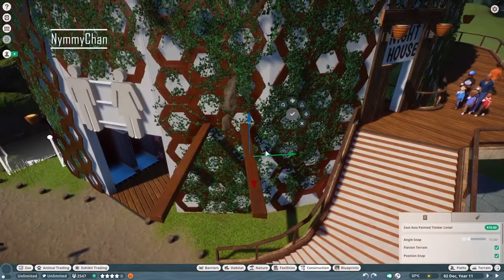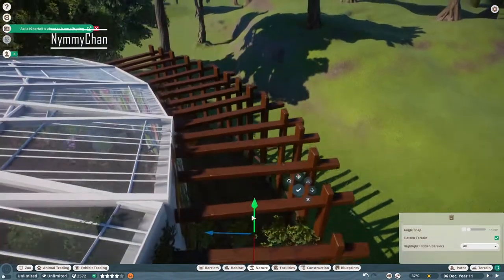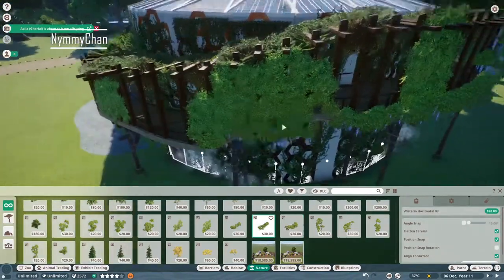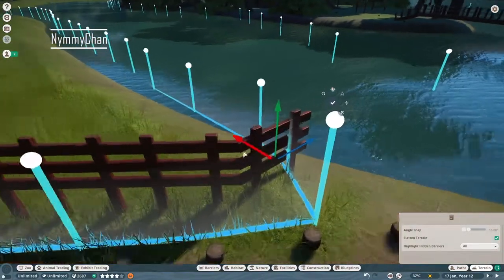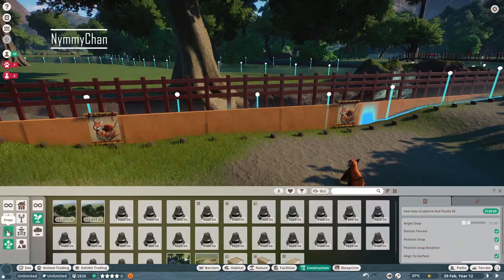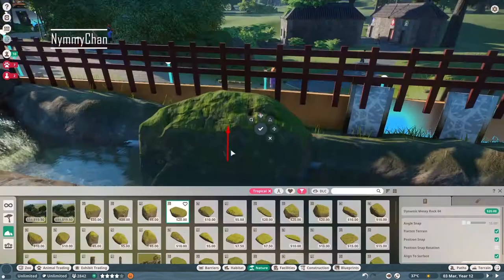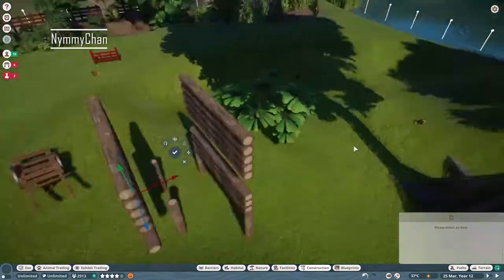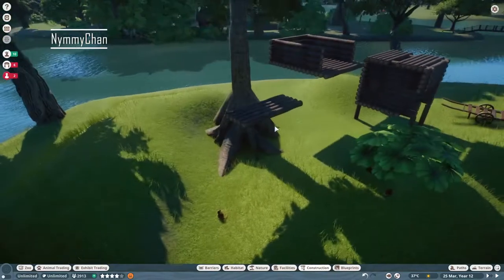Red Tail Zoo || Planet Zoo || Ep 9 Red Panda Habitat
Hello everyone!
Today we are continuing the Red Tail Zoo. We are building a Red Panda Habitat!

♥Origin ID: Nymmy-Chan
♥Steam: Nymothy